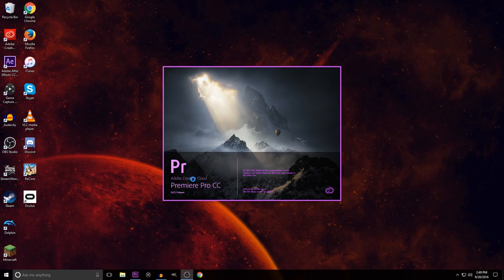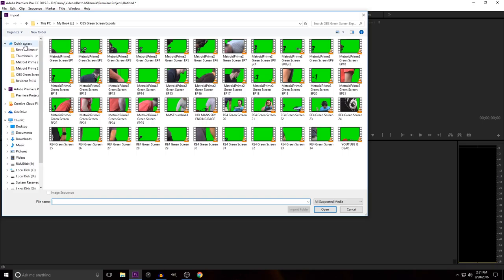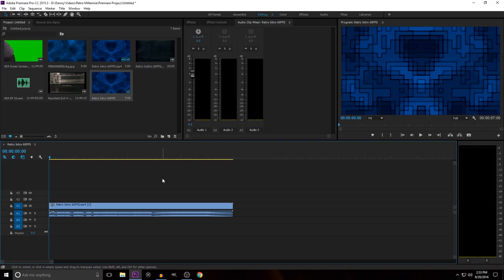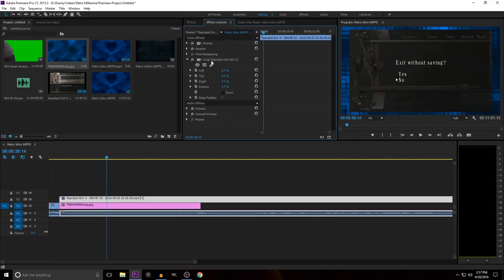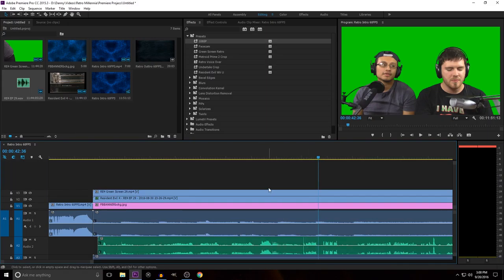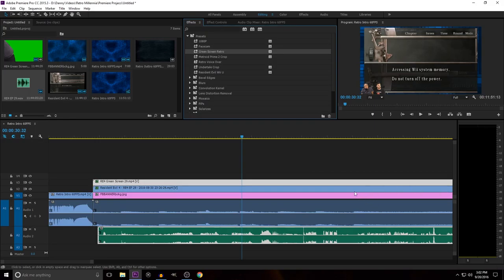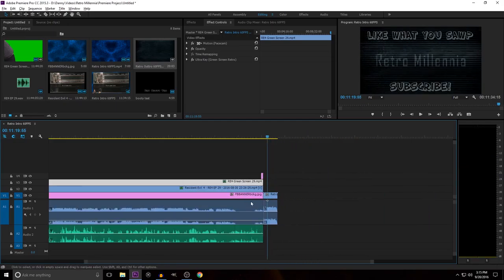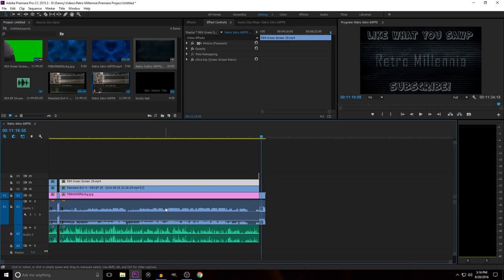How To Edit In Premiere Pro!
New videos everyday! 12 and 2!

Streams every Wednesday!